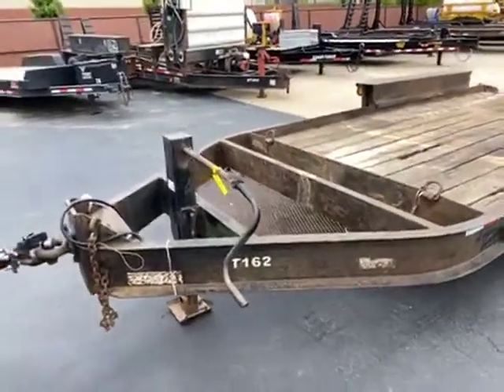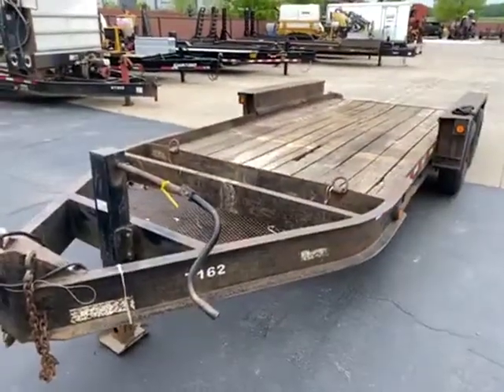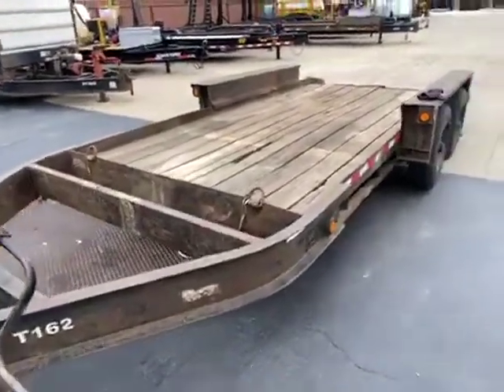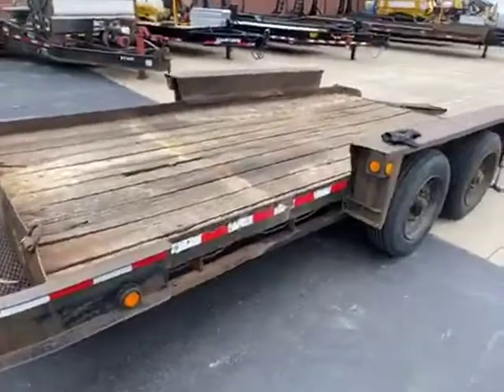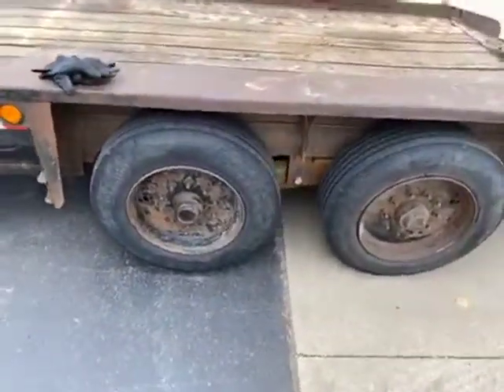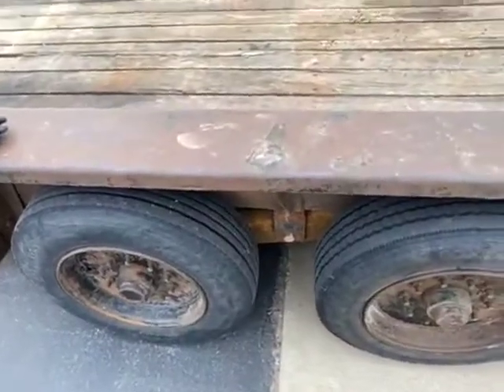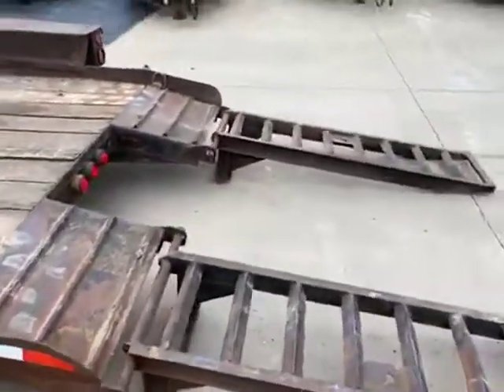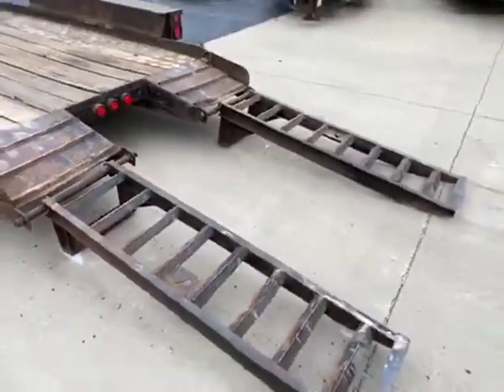2005 BELSHE T16 For Sale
Title: 2005 BELSHE T16 For Sale

Category: Flatbed / Tag Trailers